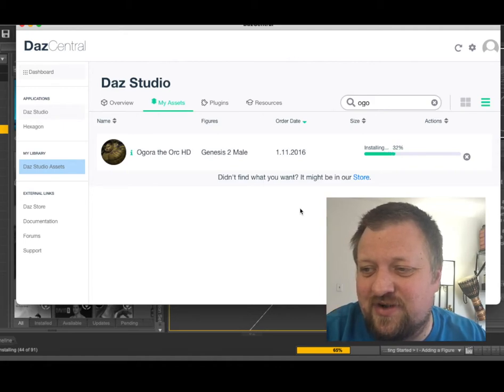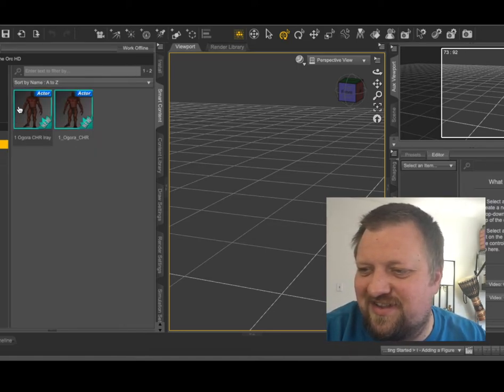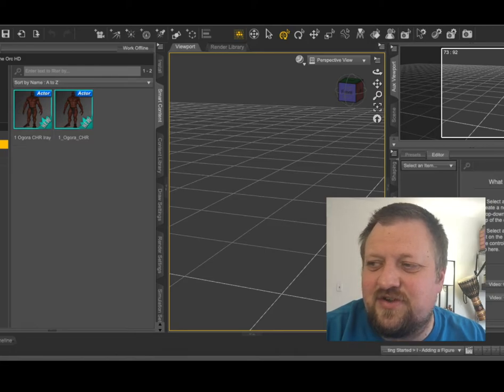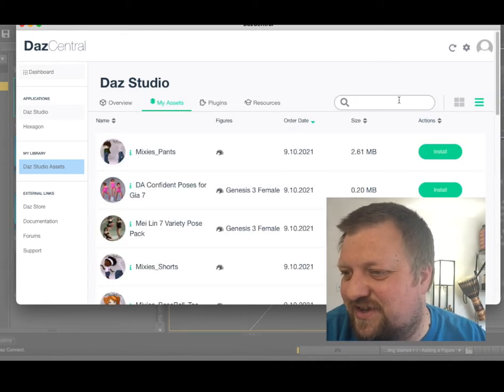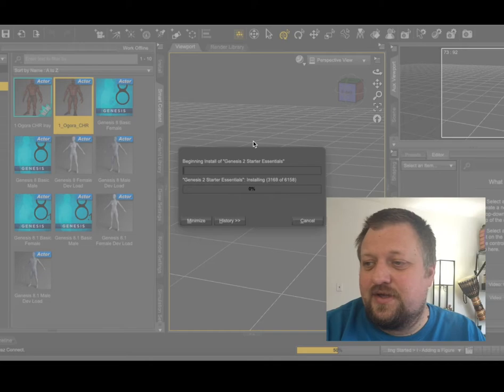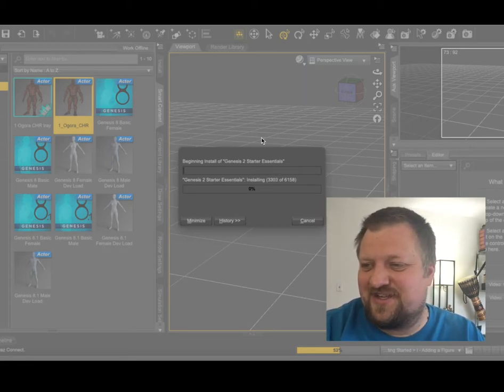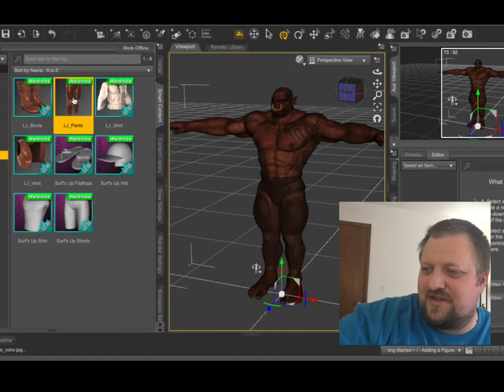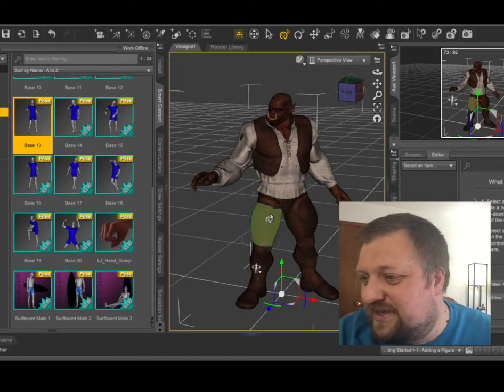3D Monday: Setting Up Daz3D With New Big Sur Compatibility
Today is going to be a roller coaster, and I'm not sure when I record if that is good or bad.  I've heard rumors that Daz3D is now compatible with Big Sur.  Setting up and testing the compatibility is so exciting, and you get to see the new software in action as I install it.

MAIL AND SHIPPING
If you want to send us minis for the Big Box of Random, or products to use in videos, mail/packages can be sent to:  MiniMishaps Games // 420 22nd Ave N.  // Clinton, IA 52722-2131